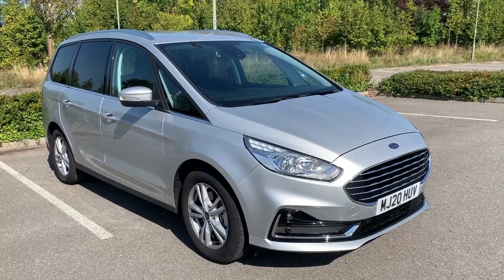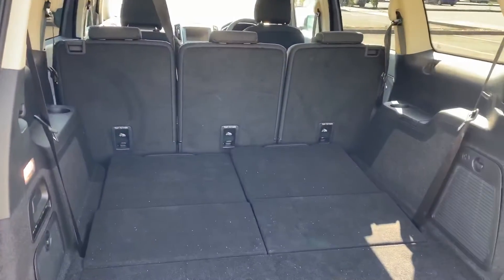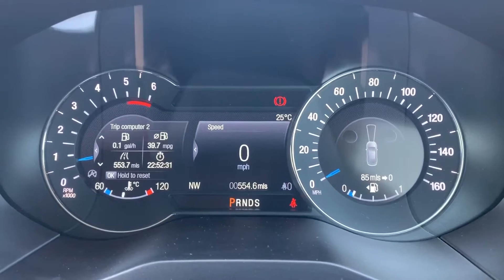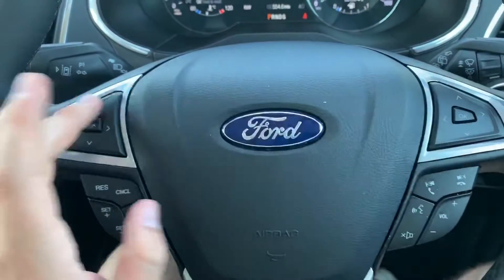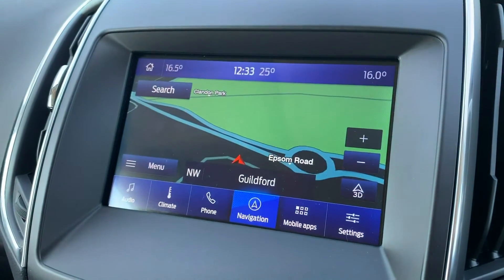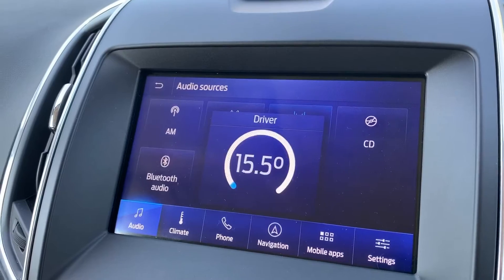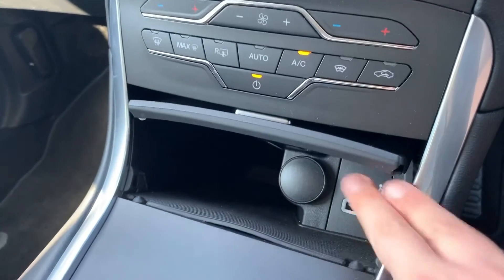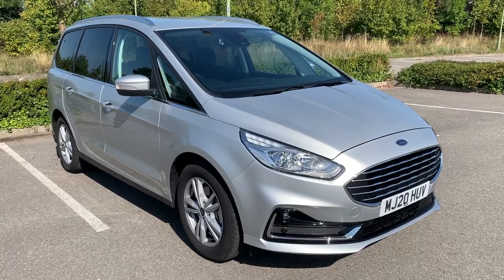Ford Galaxy MJ20HUV